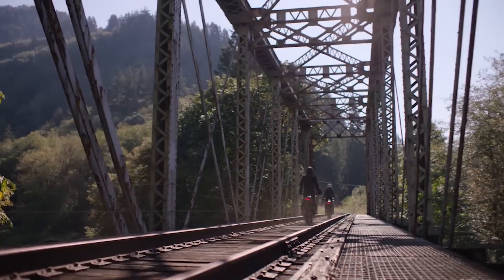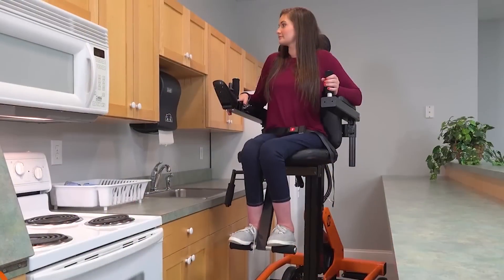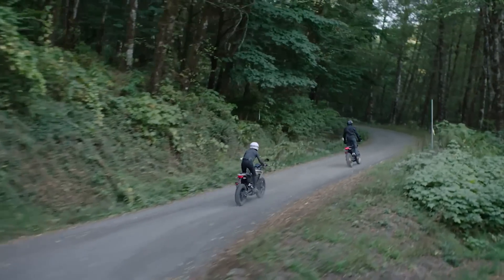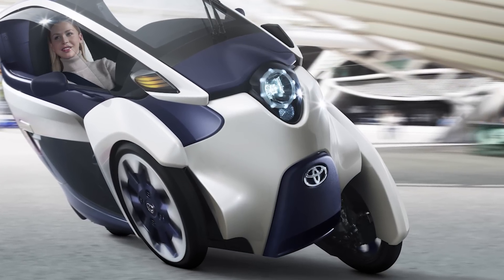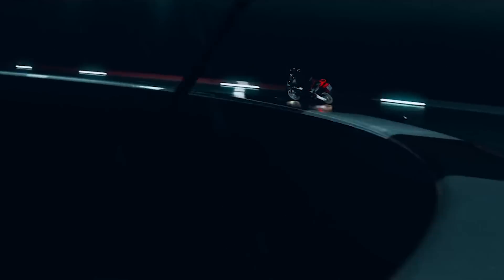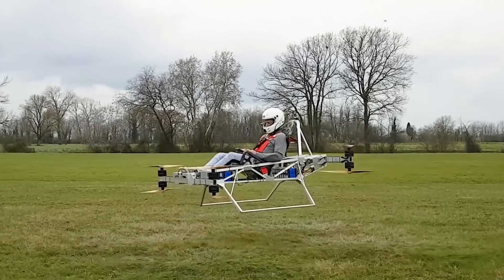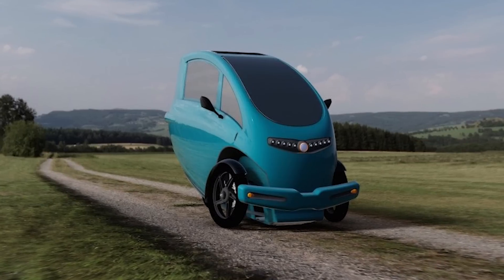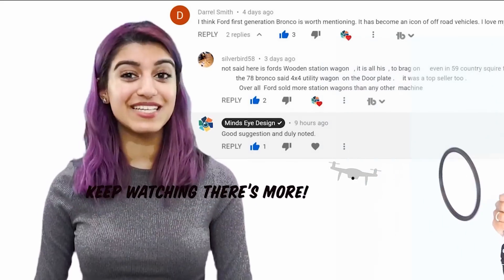15 Innovative Electric Vehicles | Are Electric Vehicles The Future?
Are electric vehicles the future? Electric vehicles are everywhere nowadays, and they can be anything, from scooters to medical helicopters to farm equipment. They fly, drive, and even haul manure. Here are 15 Innovative Electric Vehicles | Are Electric Vehicles The Future?

➤ Featured 2023
00:00 Intro
0:32 2023 ZEV T3-Picup Trike
0:57 DC-TRI Electric Trike
1:33 AbleChair
2:16 Stealth Electric ATV
2:52 2023 Zero DS|DSR
3:33 Zero XU Street Tracker by Colt Wrangler
4:27 Toyota iRoad
5:16 Cora Kitty Hawk
cora.aero/
6:08 Kmco SuperNEX
6:54 Uno Bolt|Uno Bolt Mini
7:40 Jetson Speeder Hoverbike
Jetson Aero
8:19 Volkswagen ID Buggy
8:52 Robinson Electric Helicopter
9:38 VeloMetro Mobility Veemo
10:10 Kulan Electric Utility Vehicle
Poly-Lab